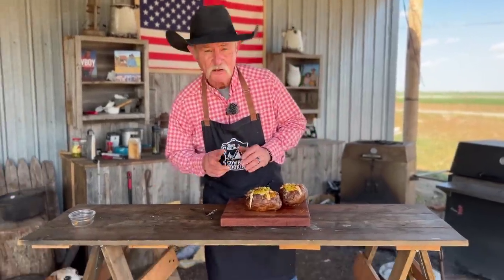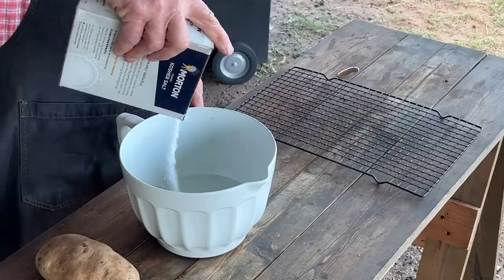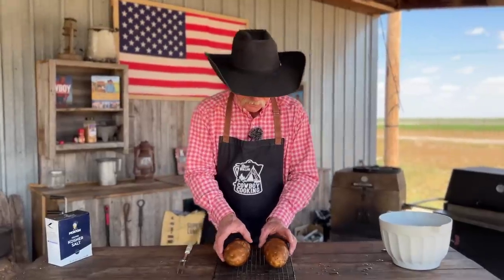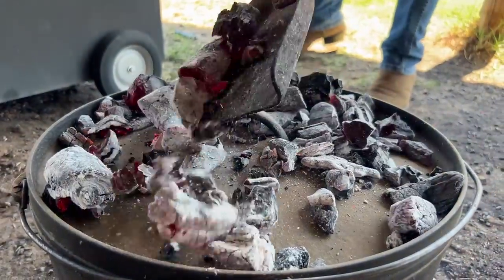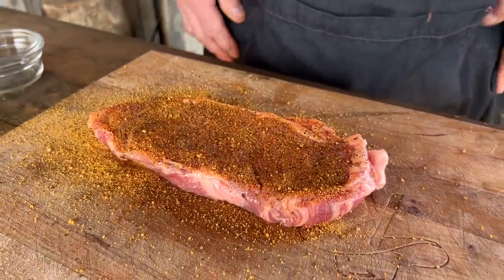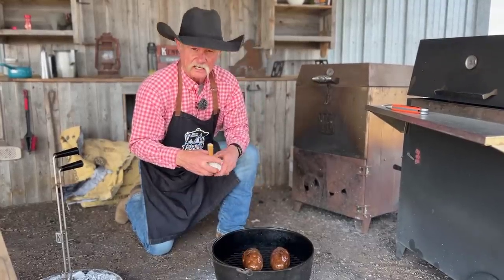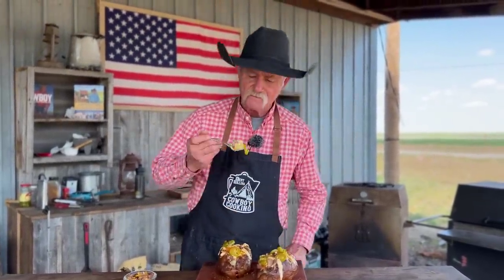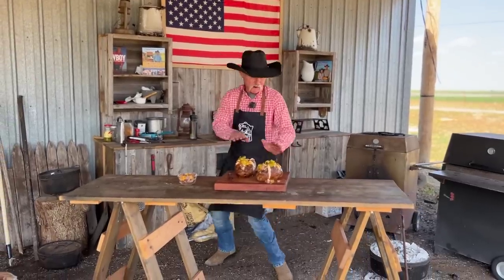A 'Tater Transformation! Ultimate Loaded Baked Potato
Are you in need of a hearty, filling and delicious meal? Then check out this Ultimate Loaded Baked Potato with tips on how to get that crispy skin.

Printable recipe below! Upcoming events

Lodge 16 inch Dutch oven- no longer in production

Clothing:
ARIAT